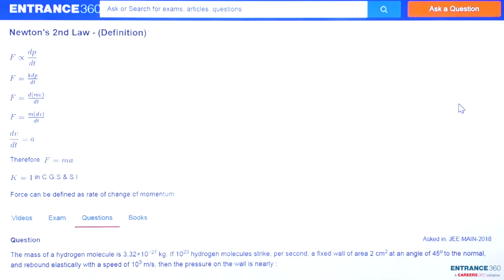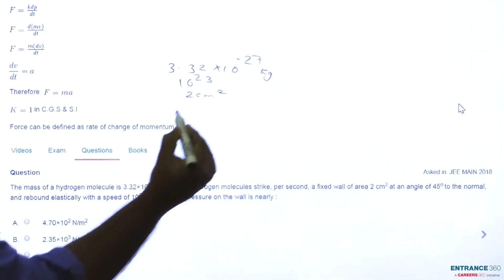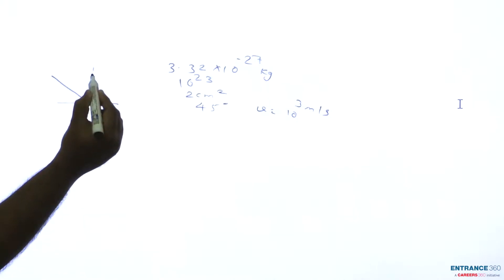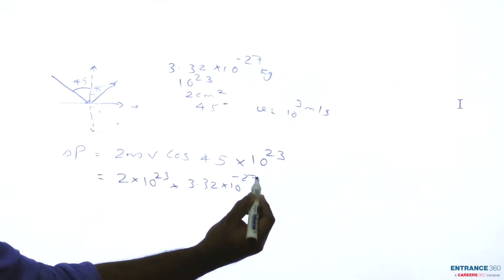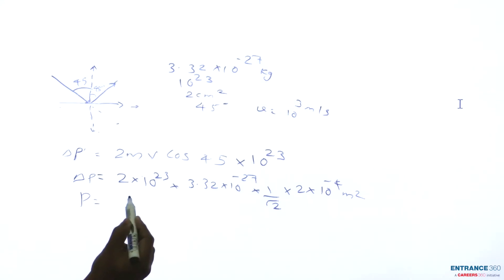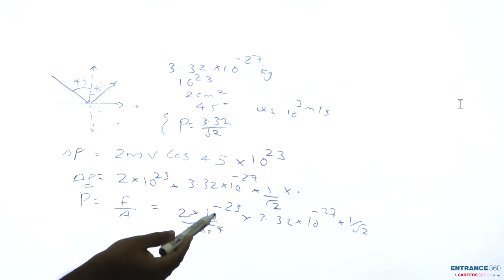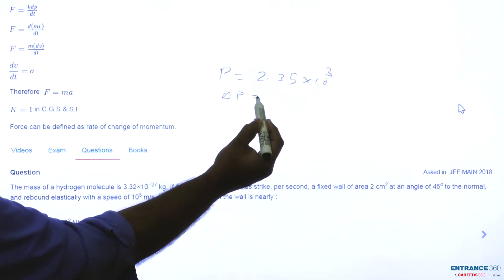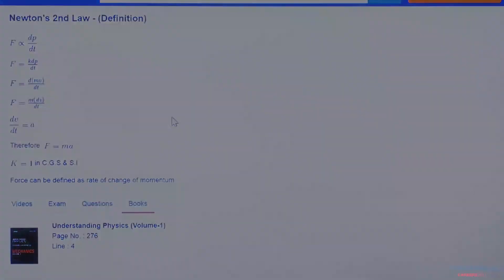JEE Main 2018 Physics Question-The mass of a hydrogen molecule is 3.32×10−27 kg. If 1023 hydrogen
Target JEE April Detailed Explanation

The mass of a hydrogen molecule is 3.32×10−27 kg. If 1023 hydrogen molecules strike, per second, a fixed wall of area 2 cm2 at an angle of 45o to the normal, and rebound elastically with a speed of 103 m/s, then the pressure on the wall is nearly :

    Option 1)  4.70×102 N/m2
    Option 2)  2.35×103 N/m2
    Option 3)  4.70×103 N/m2
    Option 4)  2.35×102 N/m2